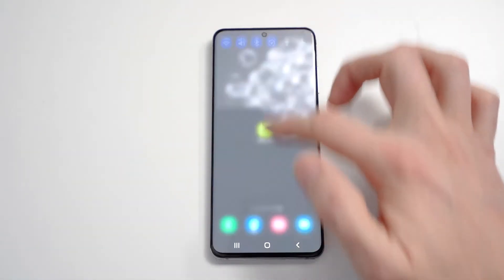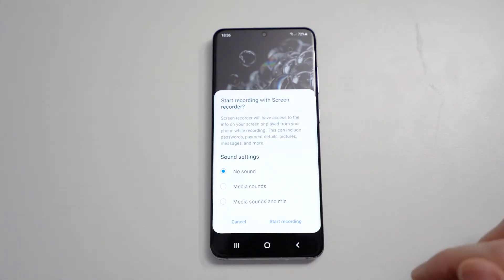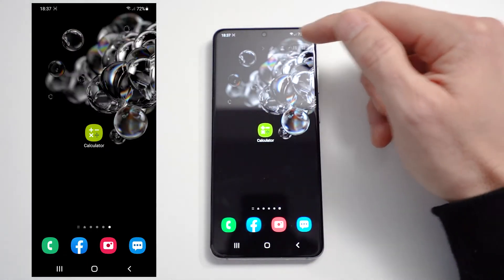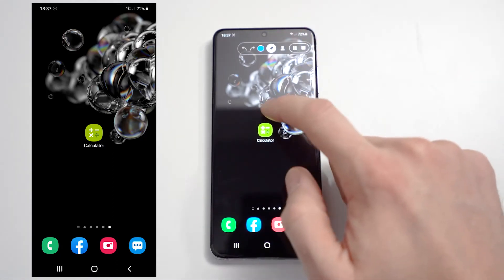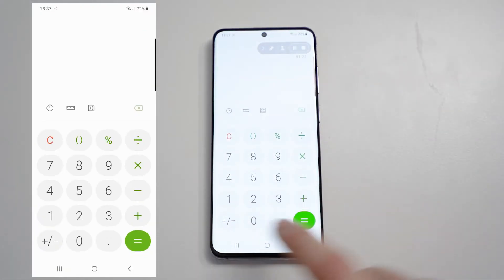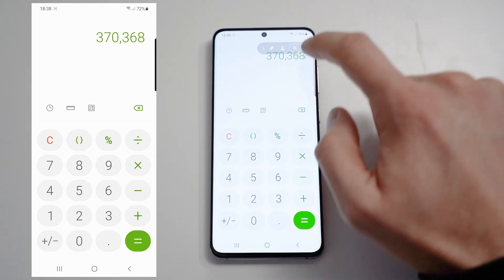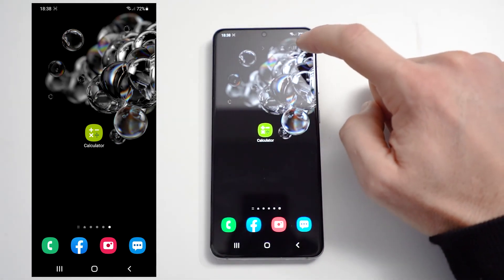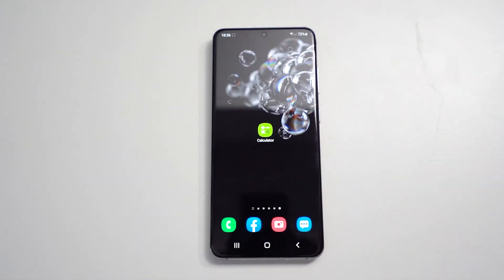Samsung 20 Screen recording - How to record the screen on Galaxy S20, S20+ Galaxy S20 Ultra.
Quickly & easily record the screen on Samsung S20 models using the built in screen recording feature.